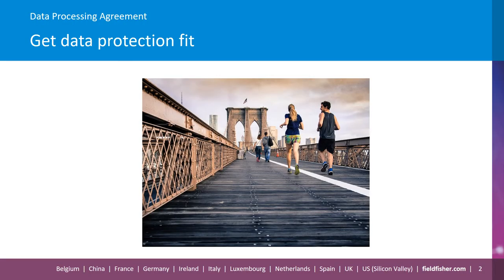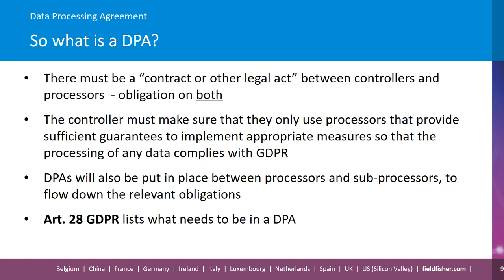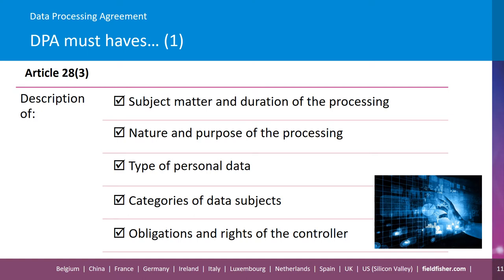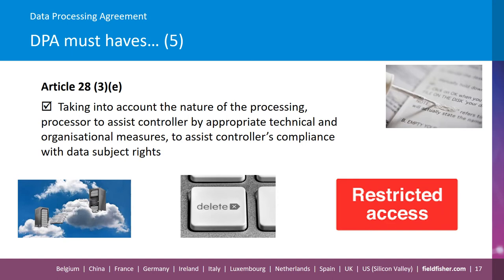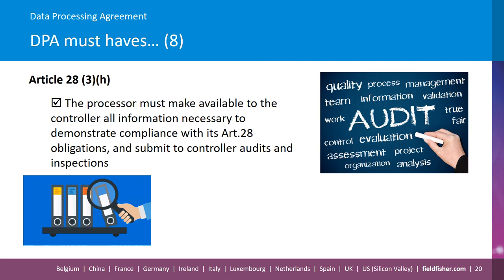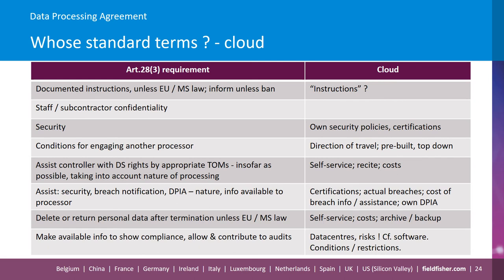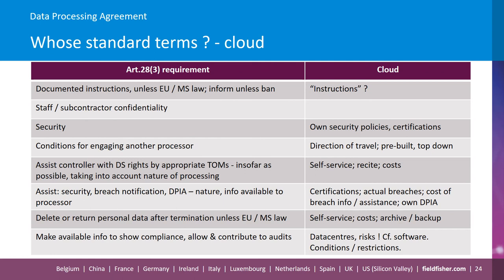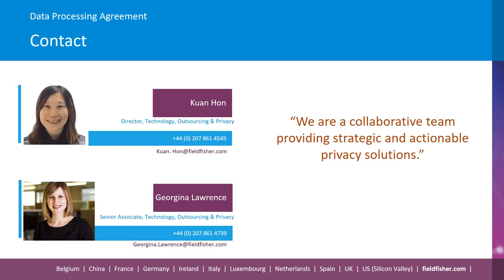Module 2a: (2) Data Processing Agreement, what do I need to include?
Get Data Protection Fit Module 2a: What do I need to include in a Data Processing Agreement? (2 of 5 sessions)

Presenter: Dr K Hon, Director and Georgina Lawrence, Senior Associate, Privacy, Security & Information Law Group